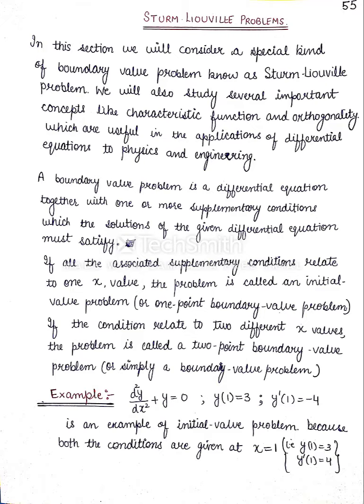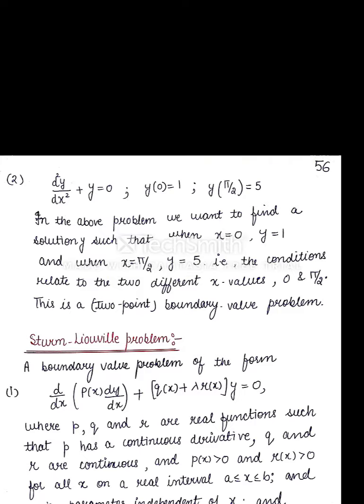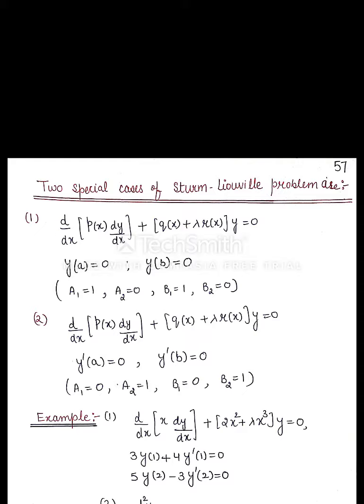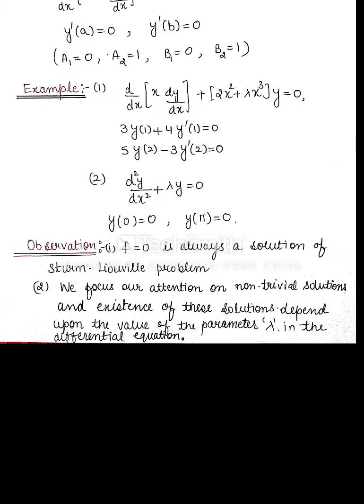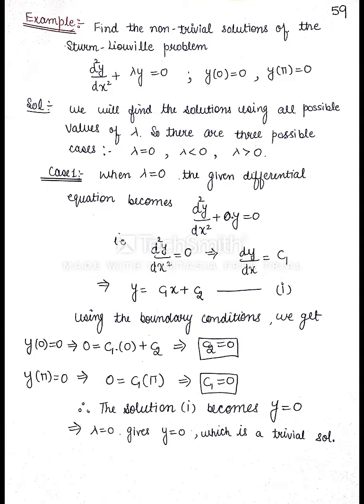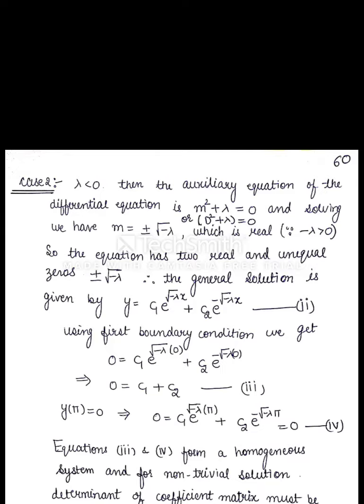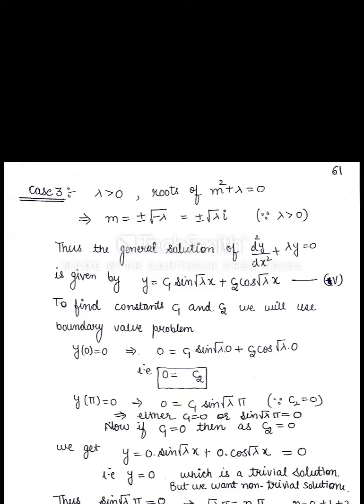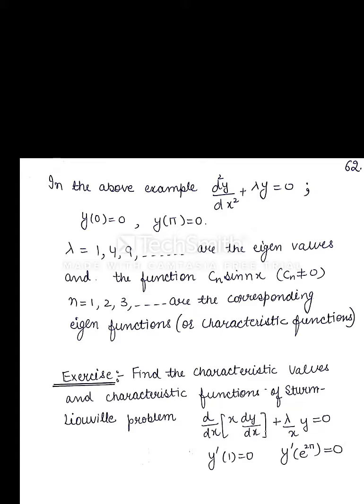Characteristics Functions. This topic is for the M.sc students sec A ,PUP.